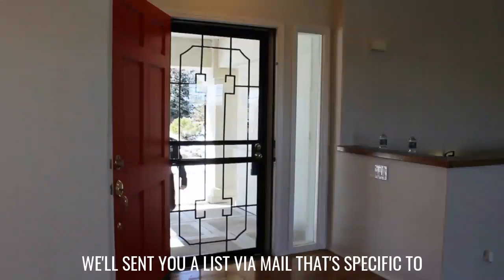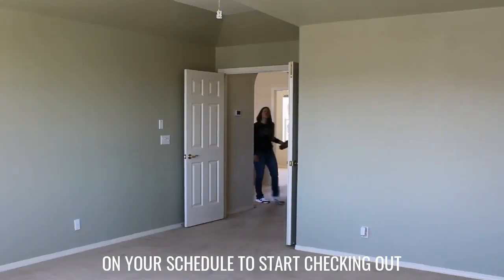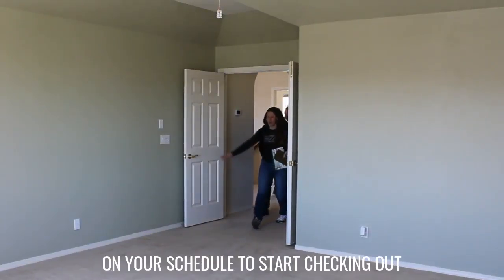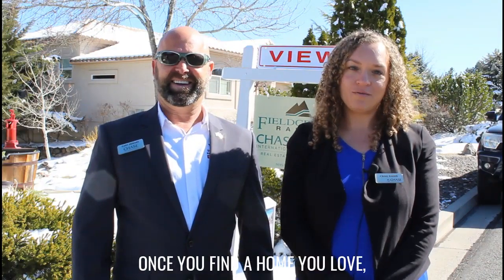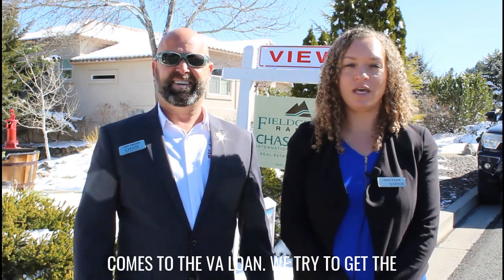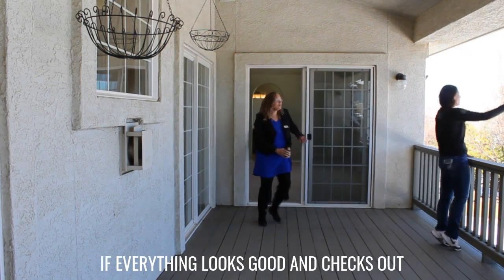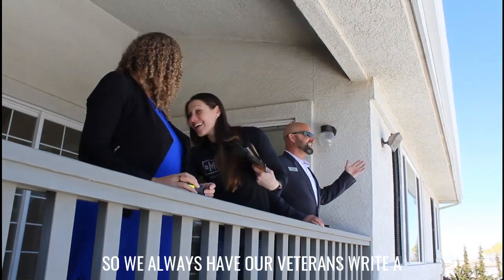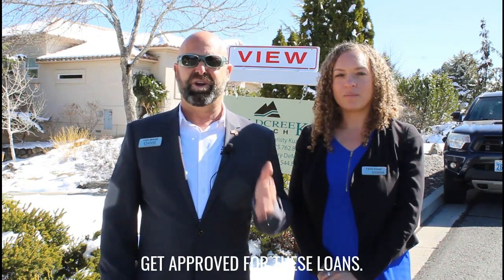VA Homebuyer Education Series - Part Three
Hey, Hey Veterans!  We hope you're feeling good about taking advantage of the VA loan at this point in our series.  You understand if you qualify (see part one), you know what the preapproval process is going to look like (see part two) - so now, let's get to the fun part!

Part Three: Searching for your home!  Writing an offer.  Getting that offer accepted!  Going through the escrow process.  Check out today's video covering all of the above.

Don't forget - @carydnv  and @christykuzmik  and I will be on Instagram Live tonight at 8pm if you have any questions!